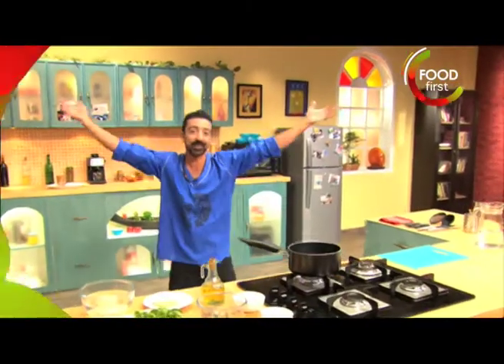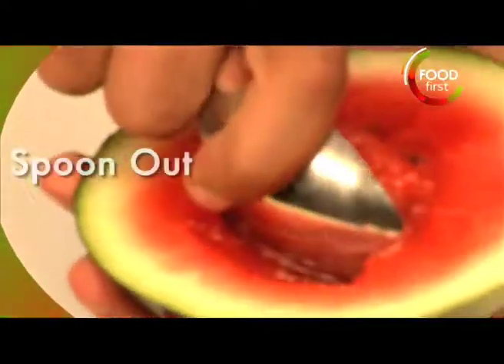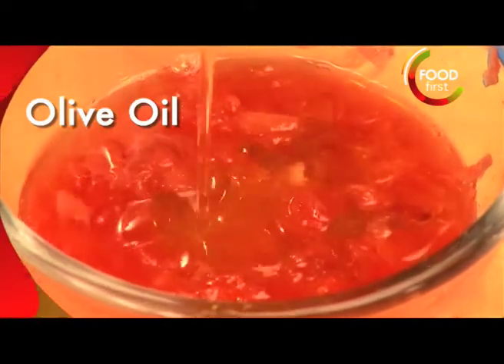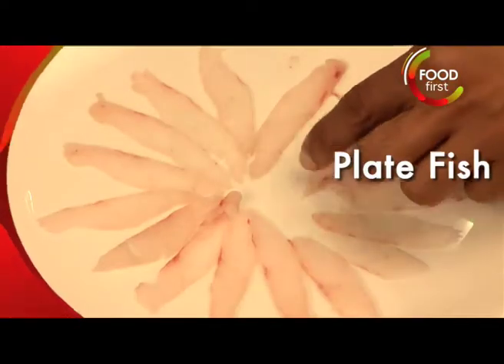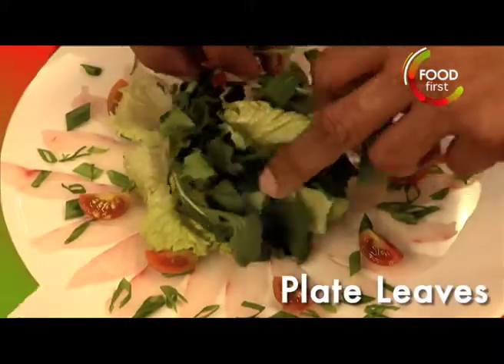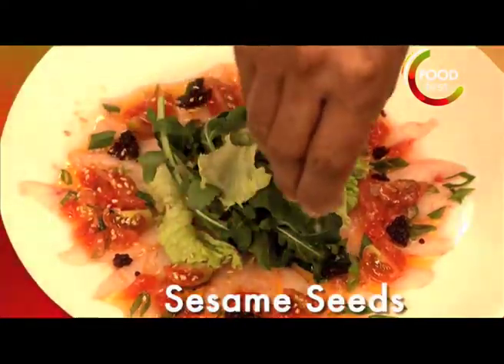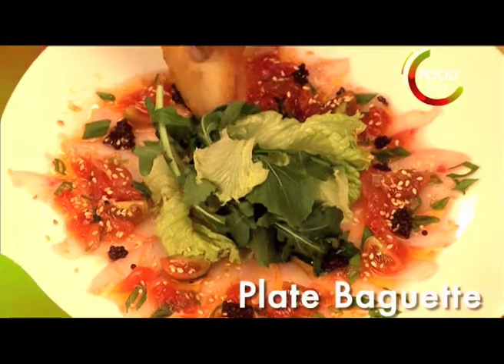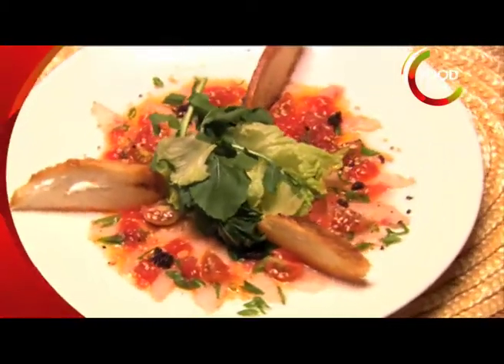Snapper Fish Carpaccio with Water Melon Vinaigrette & Green Onion - Chris Saleem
Watch Chris Saleem prepare Snapper Fish Carpaccio with Water Melon Vinaigrette & Green Onion.